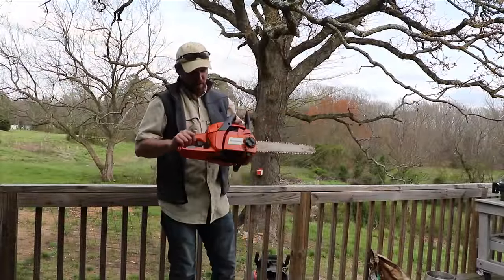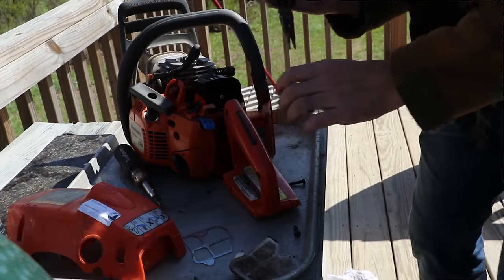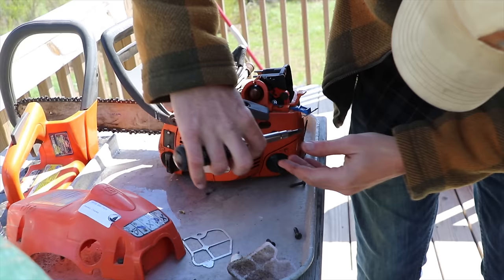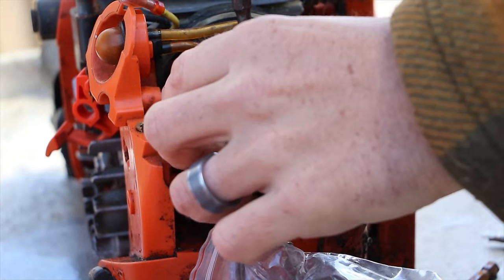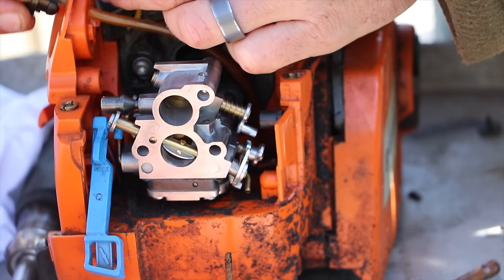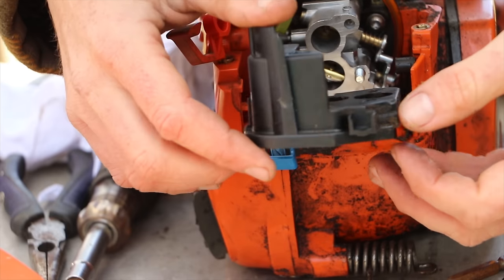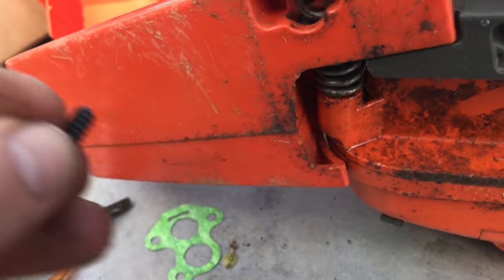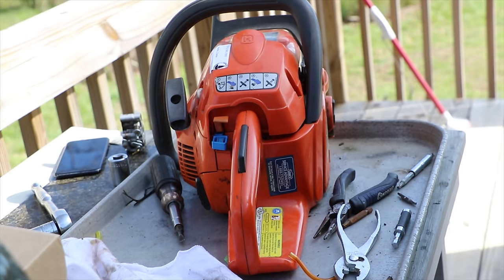Husqvarna Chainsaw Carburetor Replacement (Same for Jonsered, RedMax, and Zama)- Ranch Hand Tips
Our Husqvarna Chainsaw was having issues starting and once started, staying running.  I finally took it to a repair shop for a diagnosis and they said the carburetor was no longer holding pressure, so the chainsaw was unable to stay running.  We found a great Husqvarna Chainsaw Carburetor kit online which included a carburetor, carburetor gaskets, fuel lines, fuel filters, a new air filter, new spark plug, new primer button, and even the necessary tool to adjust the carburetor once installed.  This entire kit only cost $29.  In this video I will show you how to replace the carburetor and all other parts that came with the kit.

We've had our Husqvarna 235 Chainsaw for over 10 years.  It has outlasted many other chainsaws on our ranch. We love it! Although it still doesn't always like to cold start.

Husqvarna Chainsaw Carburetor, Gaskets, and Tool Kit:

Southwire Multi-Bit Screwdriver (The Best Tool Ever!)

This repair and carburetor kit is the same for:
Husqvarna 235
Husqvarna 235E
Husqvarna 236
Husqvarna 236E
Husqvarna 240
Husqvarna 240E
(Chainsaw, Husky, Saw, Carb)
Jonsered CS2234
Jonsered CS2238
Jonsered CS2234S
Jonsered CS2238S
RedMax GZ380
Zama C1T-W33C 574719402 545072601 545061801